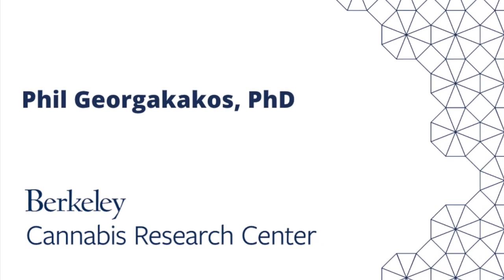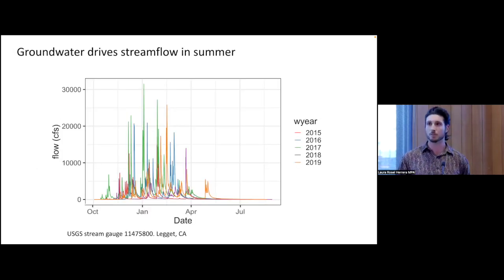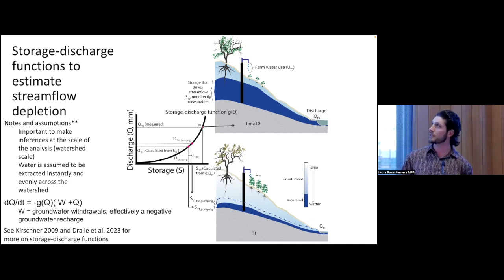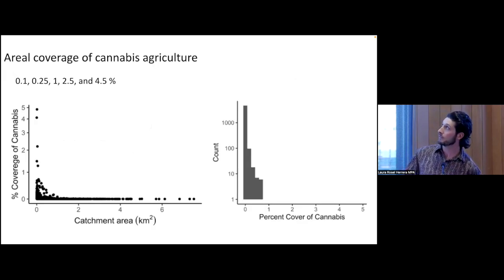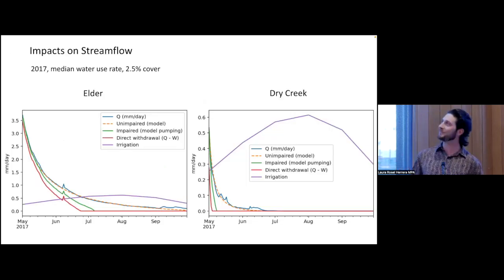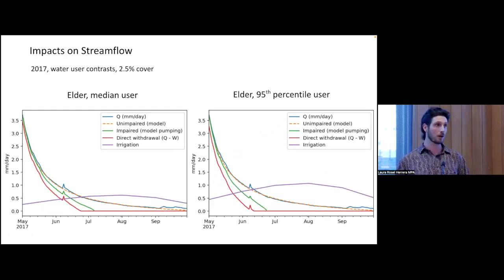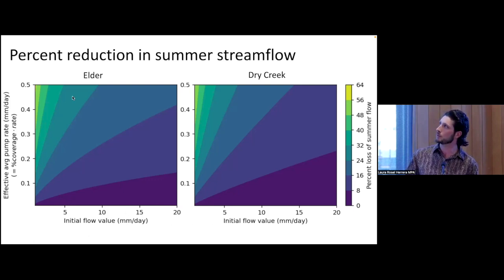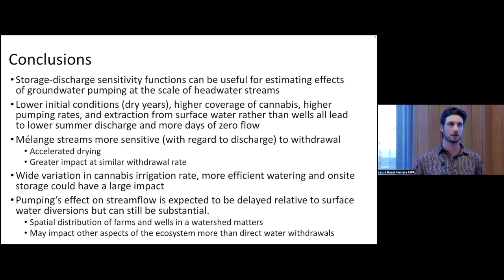2024 Research Briefing | Modeling streamflow depletion in California’s salmon-bearing streams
Researcher Phil Georgakakos shares data on how cannabis cultivation is affecting vulnerable water sources over time.